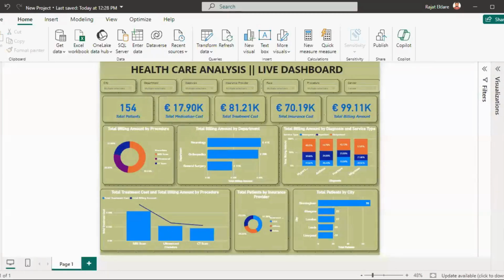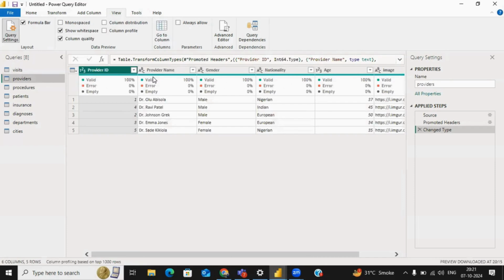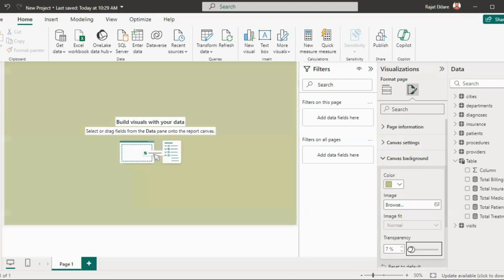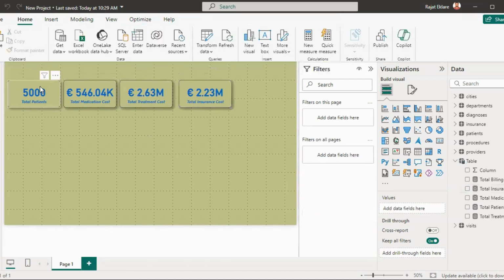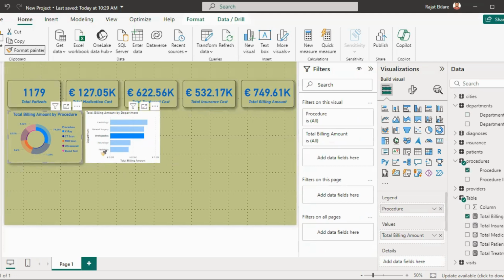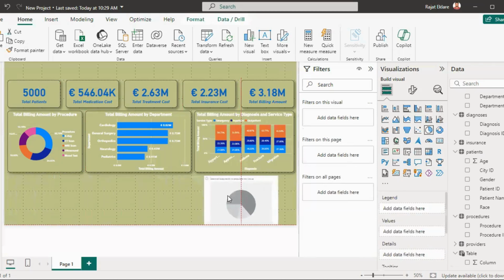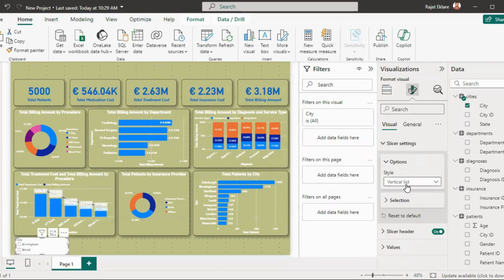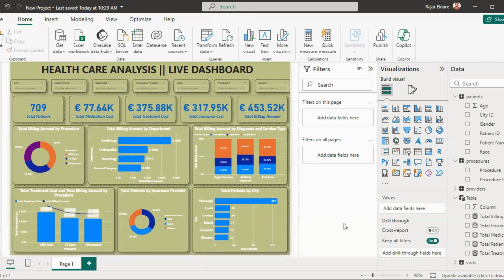End To End Project on Power BI || Power BI For Beginner's || Health Care Analysis in Power BI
🌟 End To End Project on Power BI: Health Care Analysis for Beginners! 🌟

Welcome to our comprehensive tutorial on Power BI! In this video, we'll guide you through an end-to-end project focused on health care analysis, perfect for beginners looking to enhance their data visualization skills.

🔍 What You’ll Learn:

1. Understanding the basics of Power BI and its interface
2. Importing and transforming health care data
3. Creating impactful visualizations and dashboards
4. Analyzing trends and insights in health care data
5. Tips and best practices for effective reporting

💡 Who This Video Is For:

Whether you're a student, a professional in the health care field, or just curious about data analysis, this project will equip you with essential Power BI skills.

💡Visuals Covered
1. Card
2. Doughnut Chart
3. Pie Chart
4. Bar Chart
5. Column Chart
6. Clustered Chart

Formatting tips to make your reports stand out
Analyzing trends and insights in health care data
Tips and best practices for effective reporting